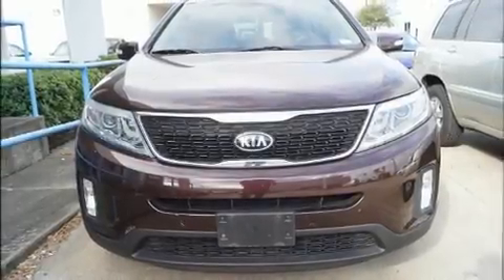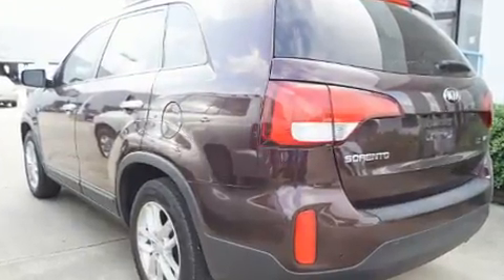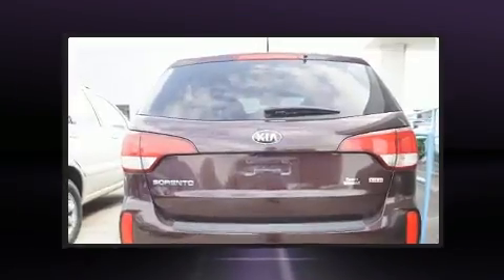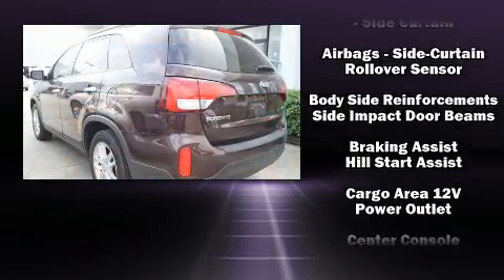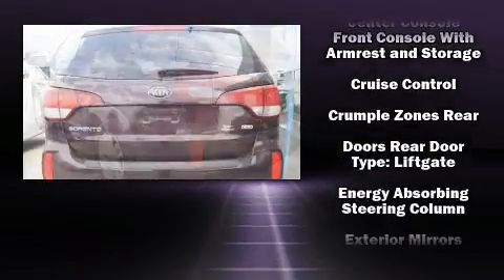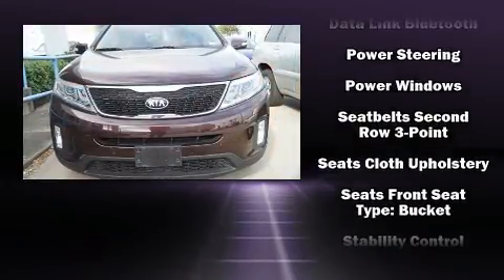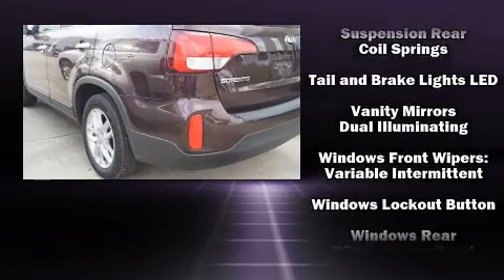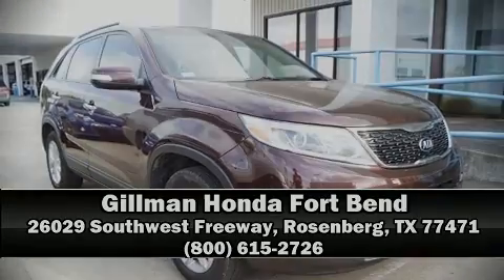2014 Kia Sorento LX in Rosenberg, TX 77471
Sensibility and practicality define the 2014 Kia Sorento. Smooth gearshifts are achieved thanks to the efficient 4 cylinder engine, providing a spirited, yet composed ride and drive. Kia infused the interior with top shelf amenities, such as: delay-off headlights, a rear window wiper, front bucket seats, air conditioning, cruise control, an overhead console, and more. Kia also prioritized safety and security by including: dual front impact airbags, head curtain airbags, traction control, brake assist, anti-whiplash front head restraints, a panic alarm, and 4 wheel disc brakes with ABS. Electronic stability control ensures solid grip atop the road surface, no matter how challenging the driving conditions. Our experienced sales staff is eager to share its knowledge and enthusiasm with you. They'll work with you to find the right vehicle at a price you can afford.